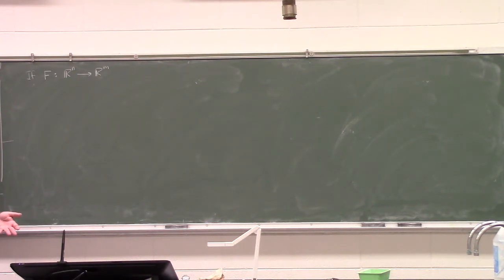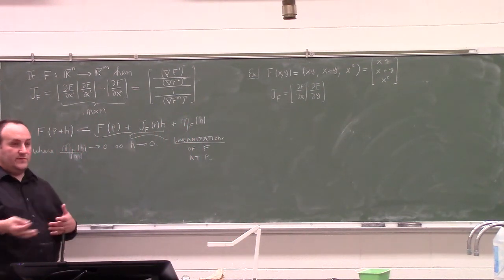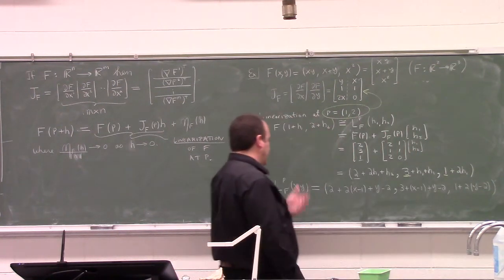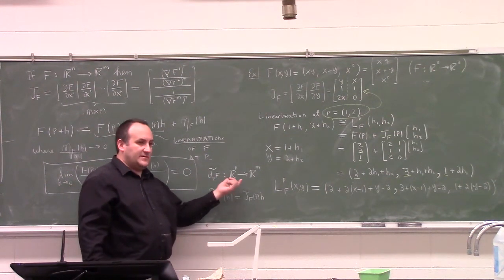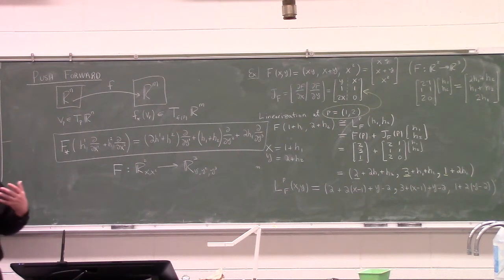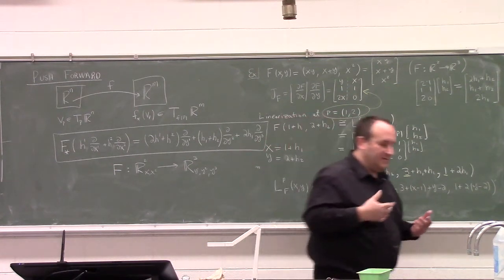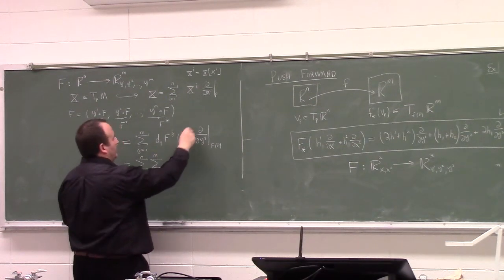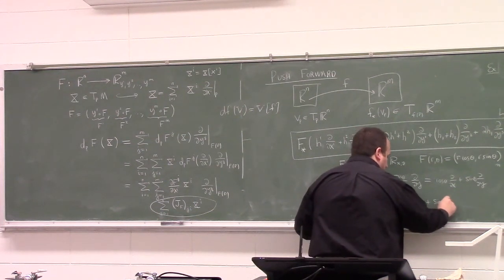Differential Geometry: linearization and push-forward, 1-20-21 part 5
The story of push-forward is not done here. I should talk another hour about it next week.